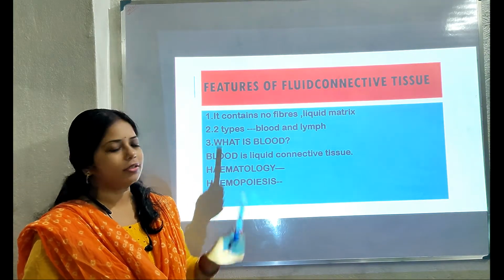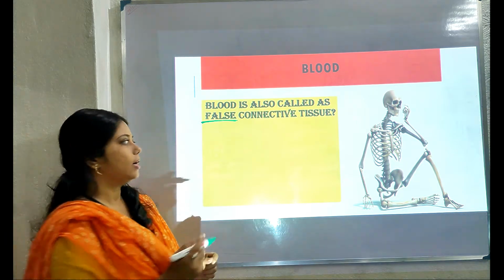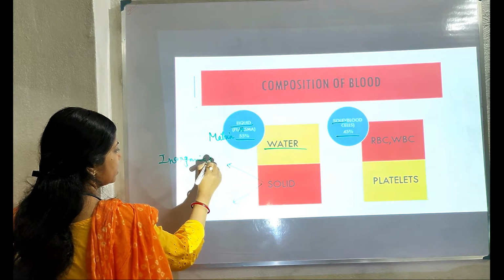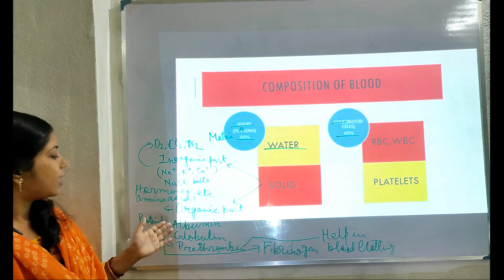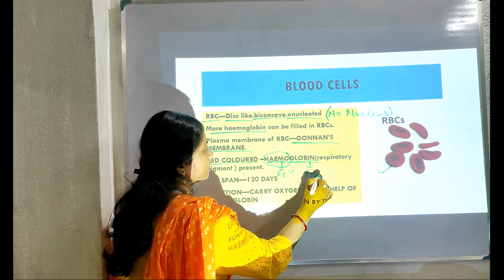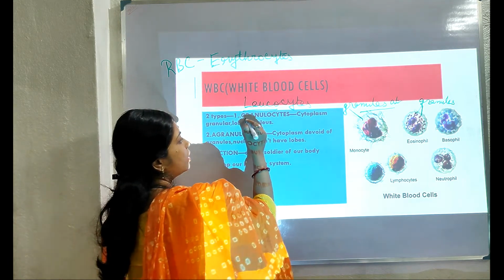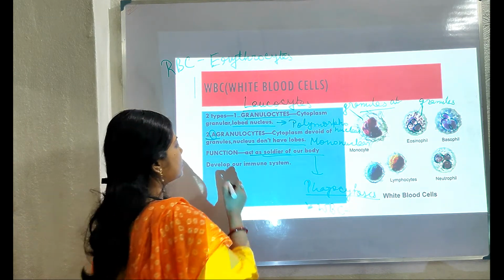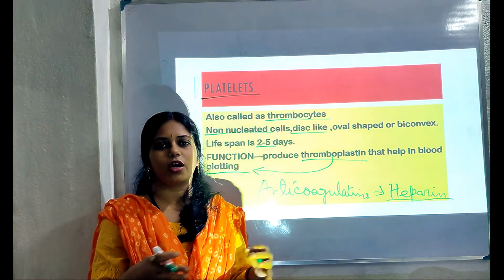🆕connective tissue class 9 fluid connective tissue blood 👉 functions of connective tissues | cbse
In order to learn more about connective tissue class 9 fluid connective tissue blood, please click: 🏻

The video is presenting connective tissue class 9 fluid connective tissue blood information but also try to cover the following subject:

So you wish to find out more about connective tissue class 9 fluid connective tissue blood, I did too and here's the the video I made.
connective tissue class 9 fluid connective tissue blood intrigued me so I did some research and uploaded this to YT .

Follow our videos regarding connective tissue class 9 fluid connective tissue blood and other similar subjects on

If you were trying to find more details about functions of connective tissues or blood connective tissue did this video help?
Possibly you would like to comment listed below and let me know what else I can help you with or info on connective tissue class 9 fluid connective tissue blood.